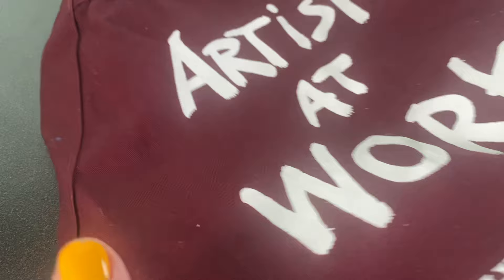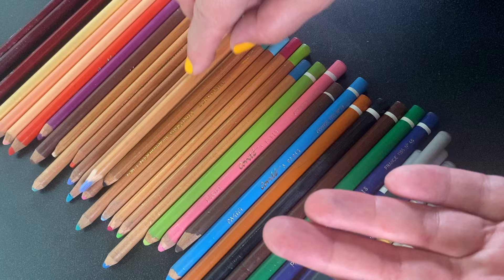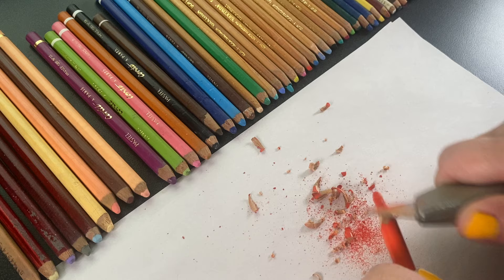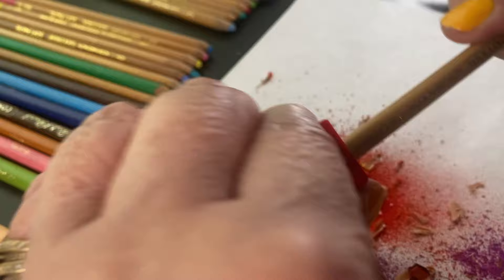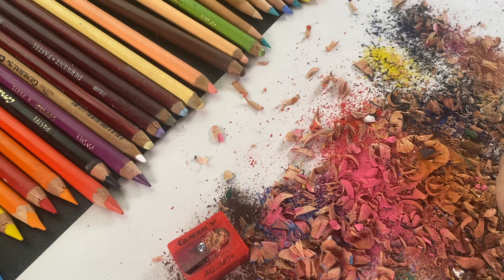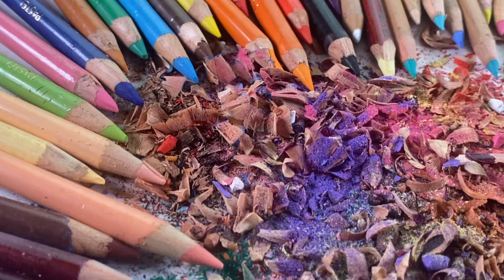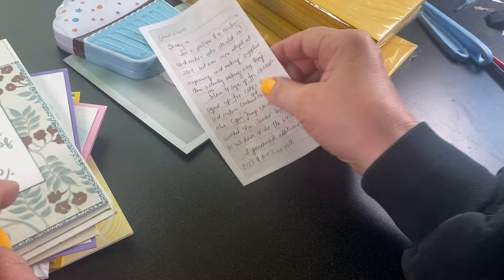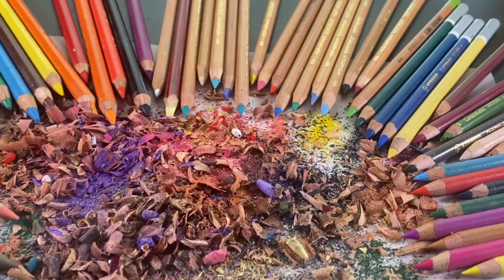Vintage art supplies from Mom (and cards from YOU!)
At the risk of sending people running for the hills by talking about Mom again...I'm talking about Mom again. :) Also: if you want more on a lot of different sharpeners, check the blog post, I collected a bunch there

Afmat Long Point Pencil Sharpener
Dahle Chubby Pencil Sharpener Blick AMZ
General's All-Art Sharpener
Xacto Sur Grip Utility Knife

Koh-I-Noor Gioconda Soft Pastel Pencil

Sofft blending tool set
Kneaded Eraser